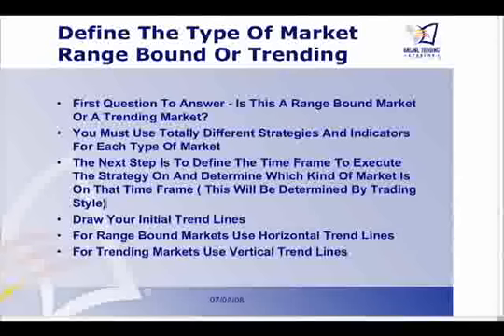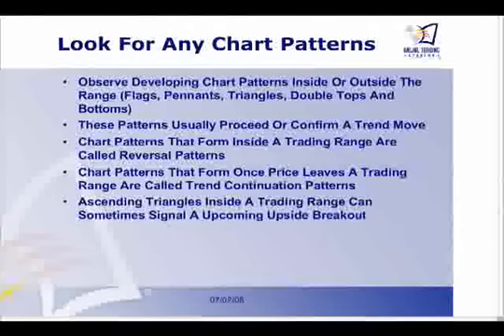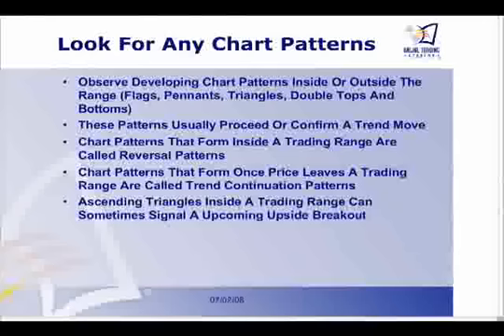Pt1 Steve Misic on Entry & Exit Strategies Using FX Options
Steve Misic, a leading Forex and Equities instructor, shares his unique trading approach and discusses the best entry and exit strategies using FX Options.